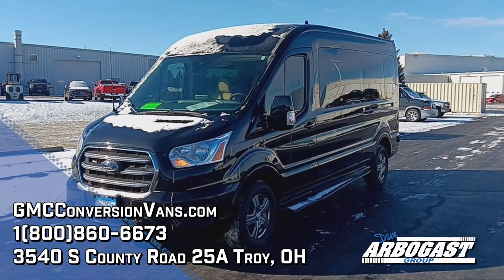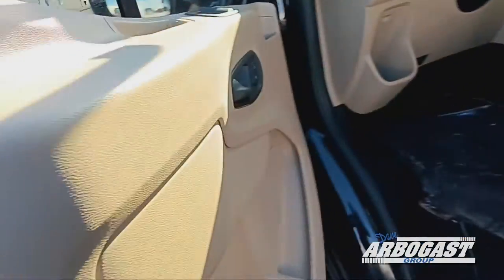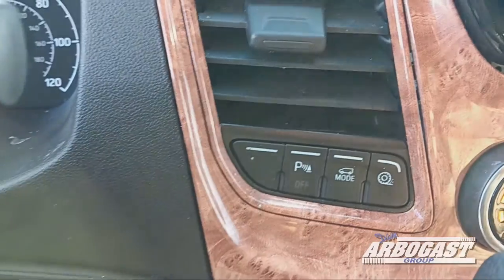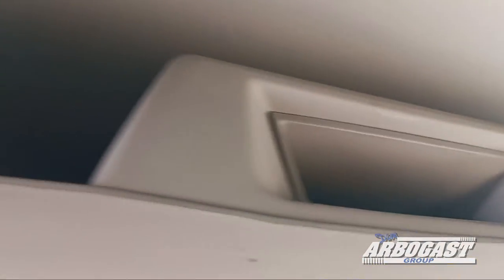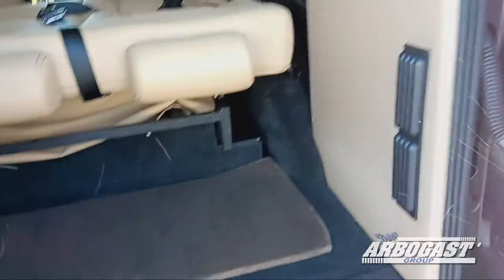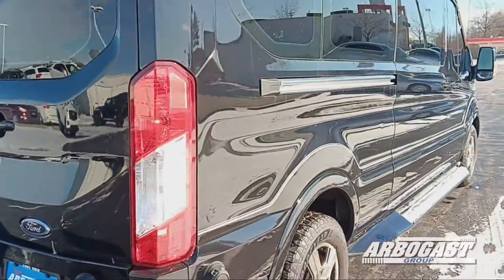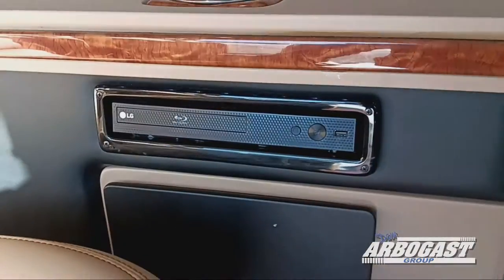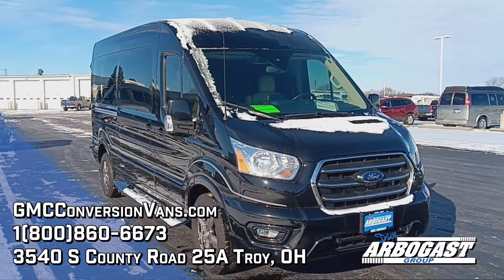2020 Ford Conversion Van Sherrod Custom 7 Passenger UP34225 | Dave Arbogast Conversion Vans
Stock # UP34225